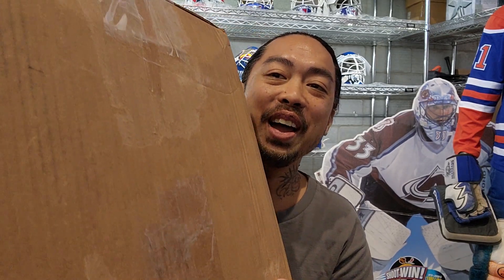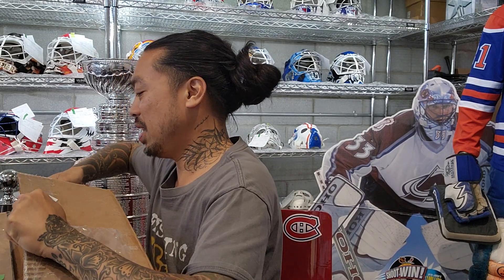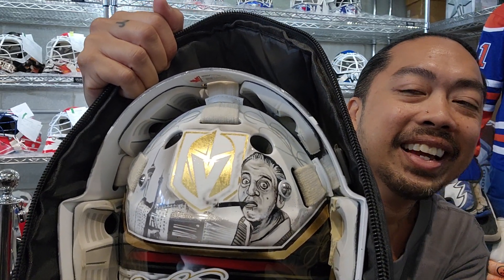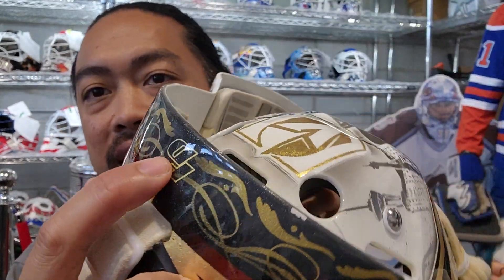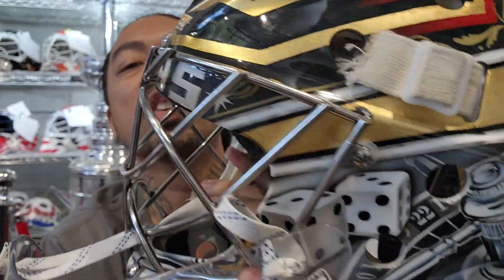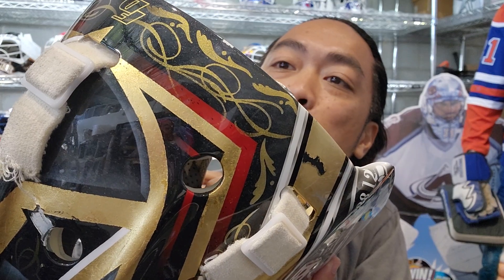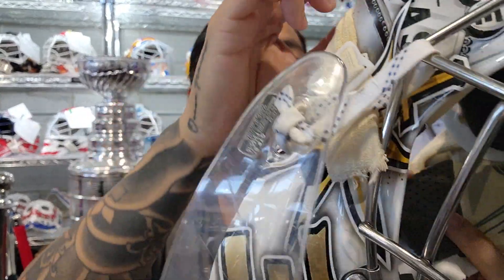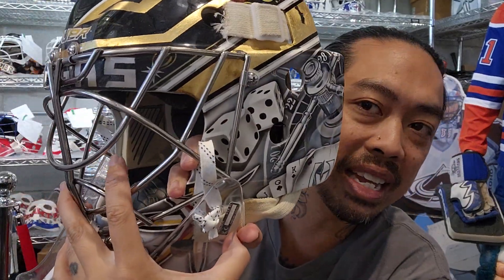Game Worn Exchange: Logan Thompson Game Worn Goalie Mask 2021-22 Las Vegas Golden Knights Friedesign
🎬 Live Unboxing: LOGAN THOMPSON 2022 LAS VEGAS GOLDEN KNGIHTS Goalie Mask by Bauer Painted by Friedesign. What a beauty! Classic Vegas designs on the sides. Gold foil on top. Smells like a stinky locker room. It's everything that one would wish for in a Game Worn Logan Thompson LGK goalie mask!

✅Available SOON on the GAME WORN EXCHANGE: NHL GAME USED GOALIE MASKS & PADS

Open to offers.